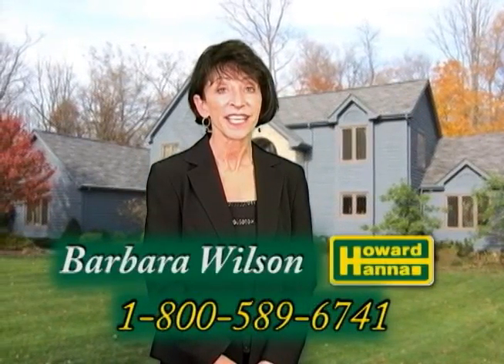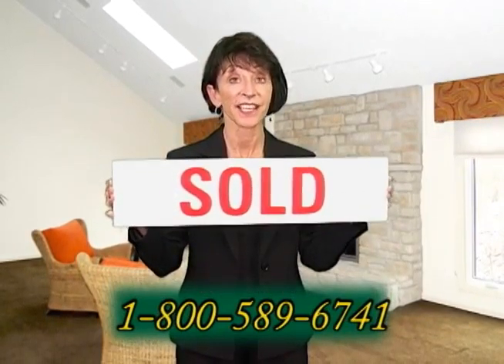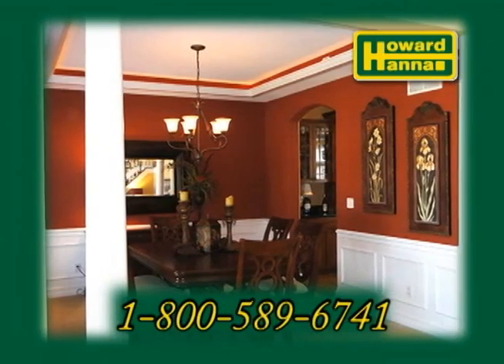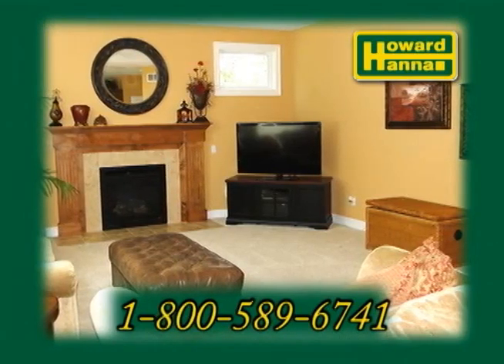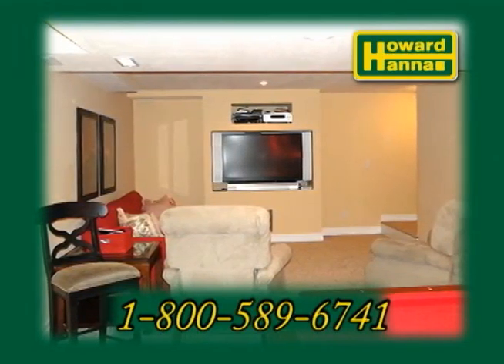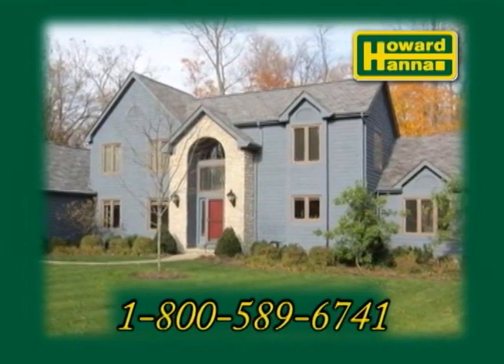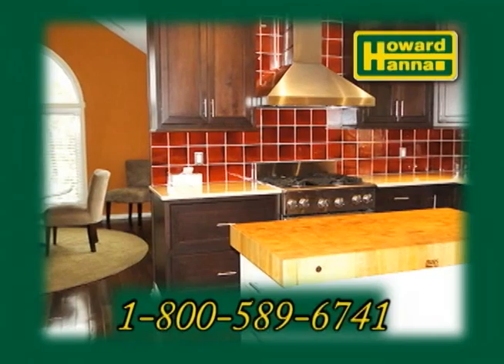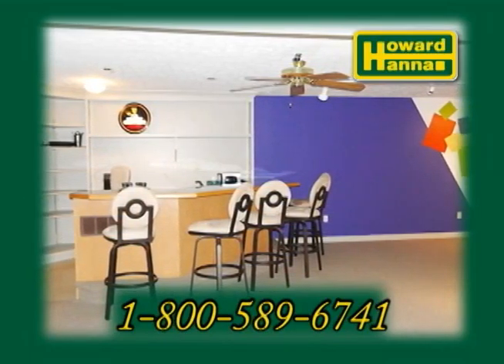3801 Clay Mountain 6390 Highland Meadows Barb Wilson Segment Real Estate Showcase TV Lifestyles